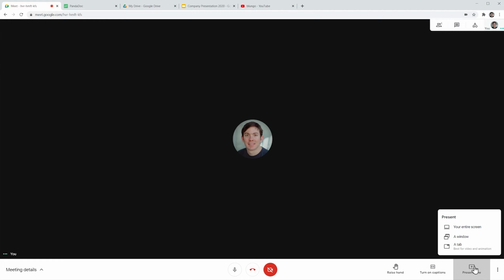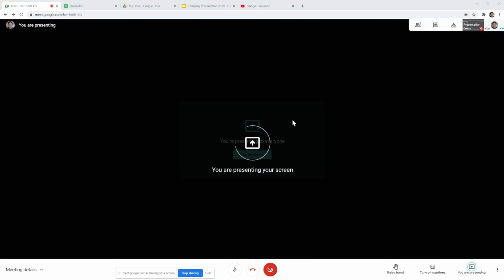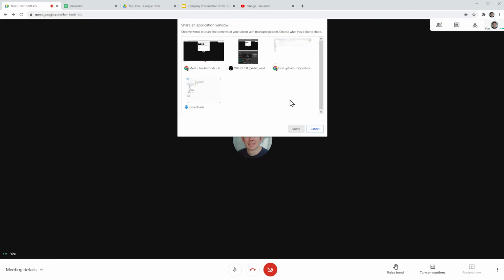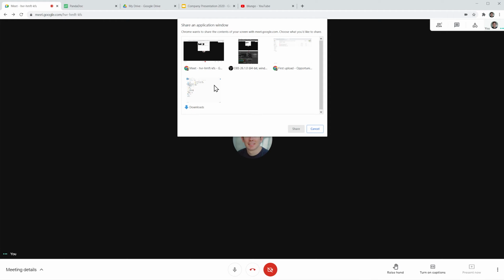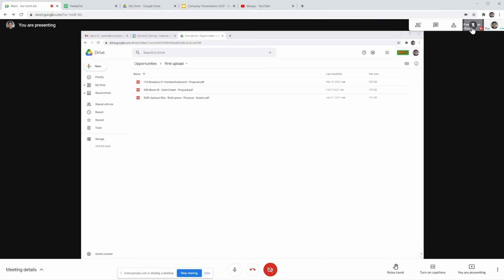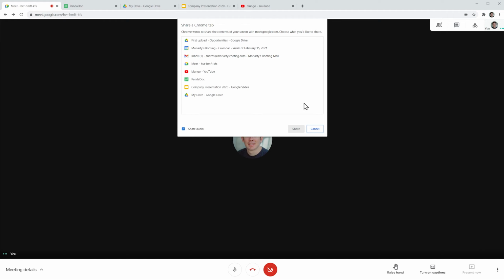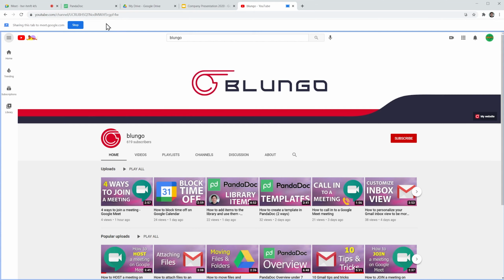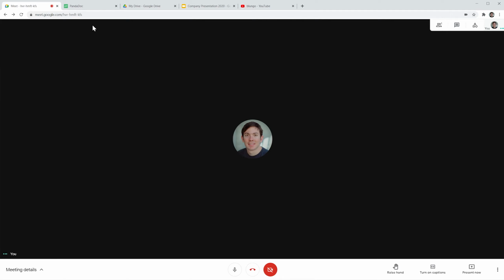How to share your screen on Google Meet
In this video we are going to go over the different ways to share your screen during a meeting in Google Meet. There are 3 options: screen sharing, window sharing, and tab sharing. We will review them all in this video.

0:00 Intro
0:09 1 - Share your entire screen
1:16 2 - Share a window
2:27 3 - Share a tab (for video and animation)
3:34 Outro